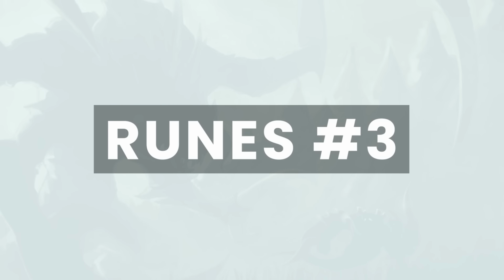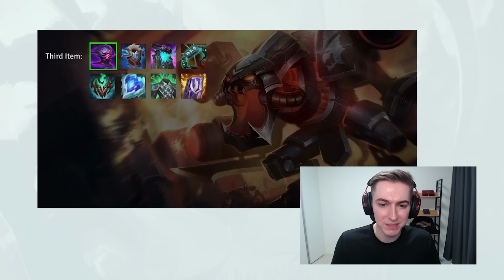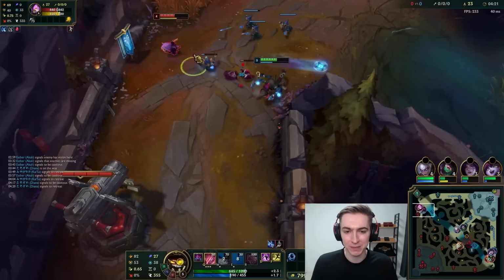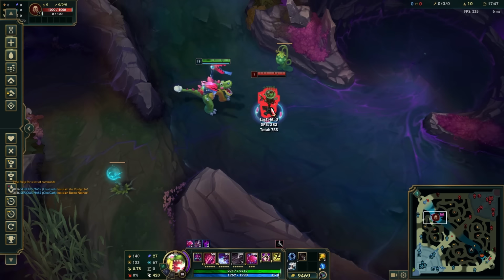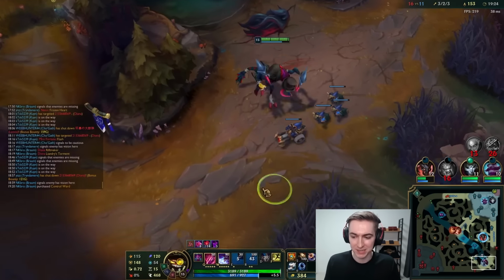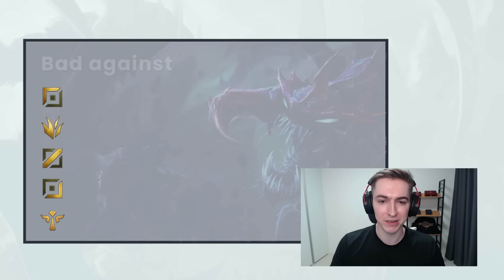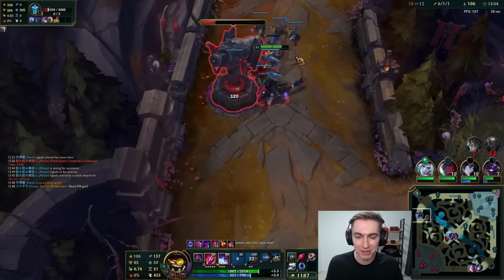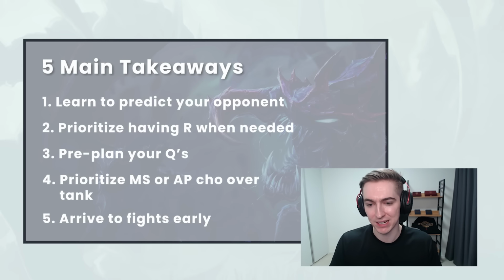CHO'GATH GUIDE - How To Carry With Cho'gath - Detailed Challenger Guide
Timestamps:
0:00 Intro
0:21 Runes
7:43 Summoner Spells
8:08 Item Builds
23:39 When to Build MS vs AP vs Tank
29:02 Laning Phase
48:36 Abilities & Combos
59:49 Matchups
01:07:24 Mid Game
01:17:38 Teamfighting
01:24:16 Drafting
01:30:01 Identity & Mindset
01:32:45 Full Game Review
01:54:58 How to Counter Cho'gath
01:58:24 5 Main Takeaways
02:01:28 Outro